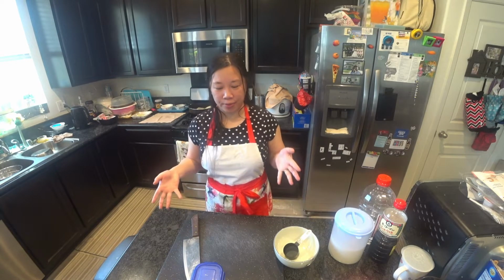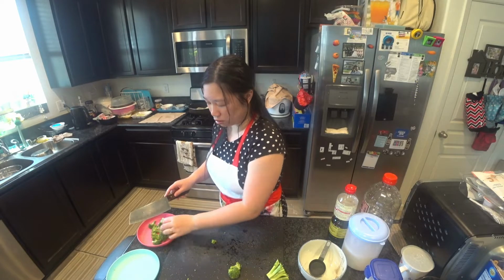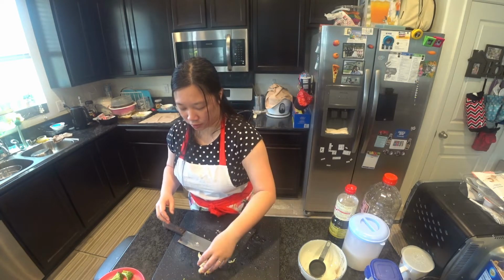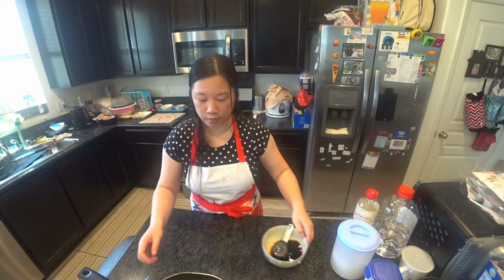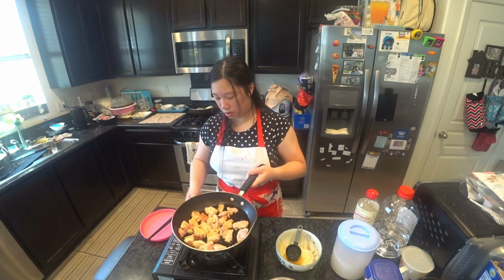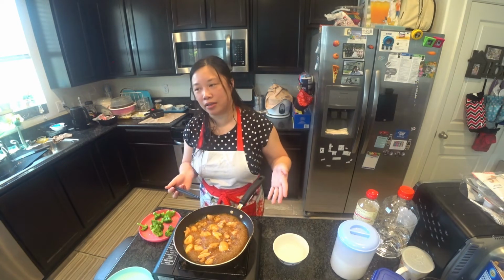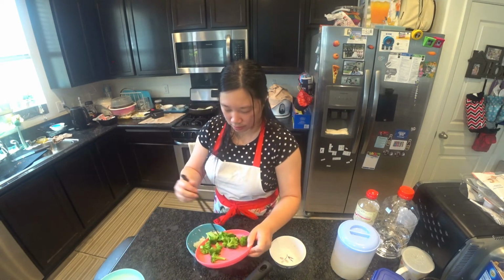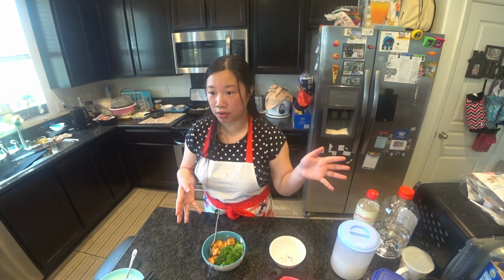【Steena Cooking】Teriyaki Chicken